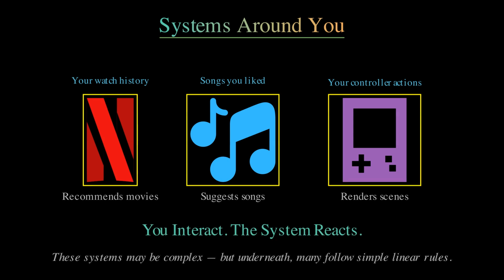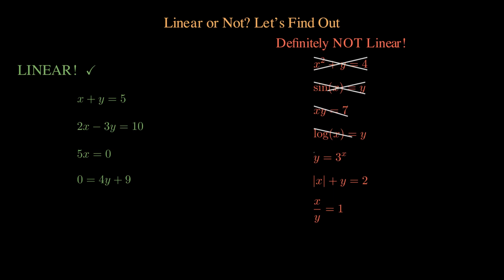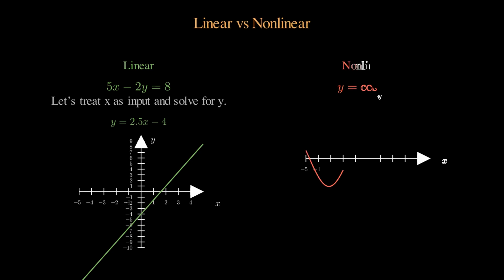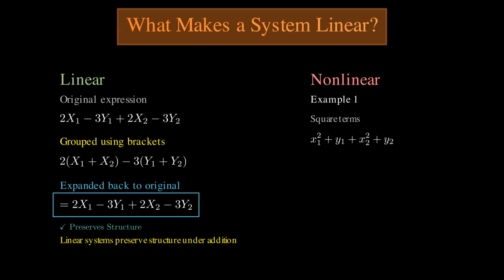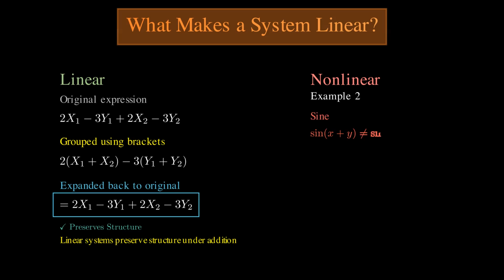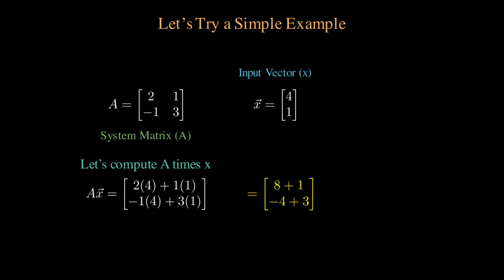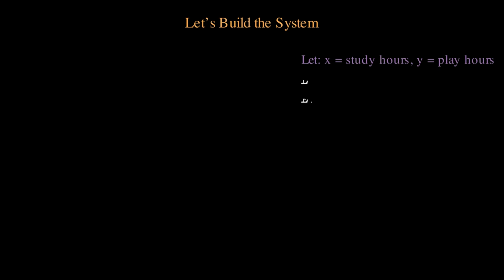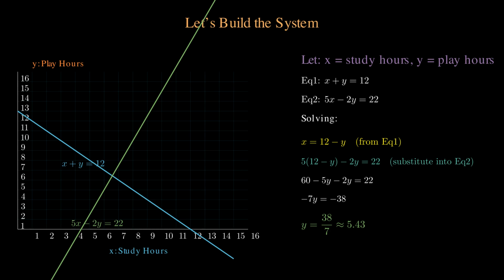7 🔗 Solving Linear Systems – Visualizing Ax = b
How do we solve systems of equations with matrices? This episode uses vectors, planes, and matrix operations to explain linear systems intuitively.

Why This Video Exists:
To link abstract matrix equations to graphical and real-world interpretations.